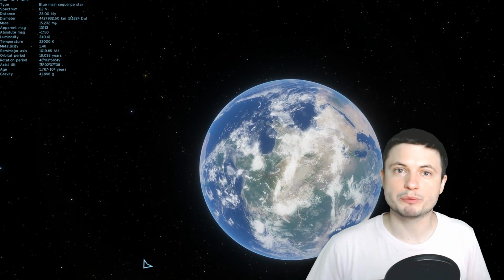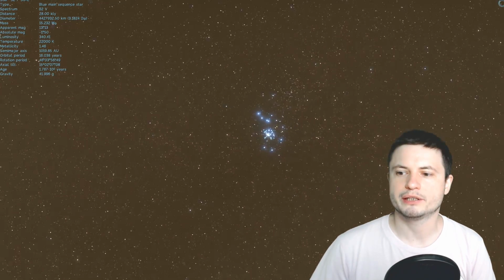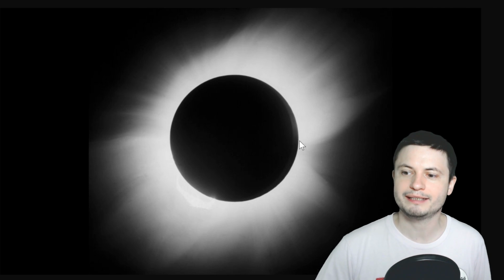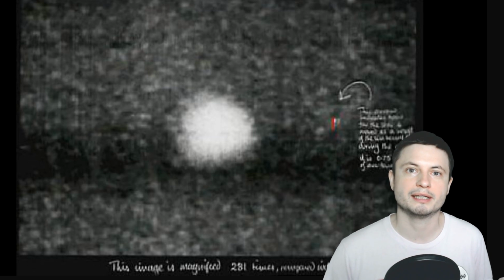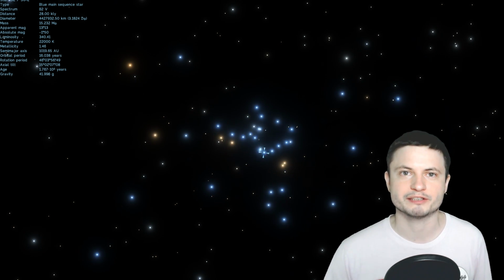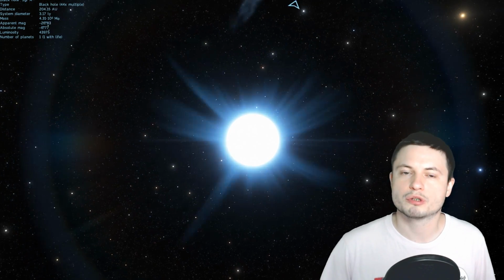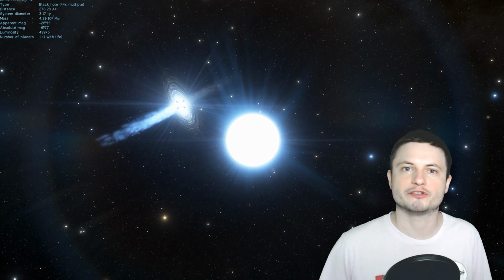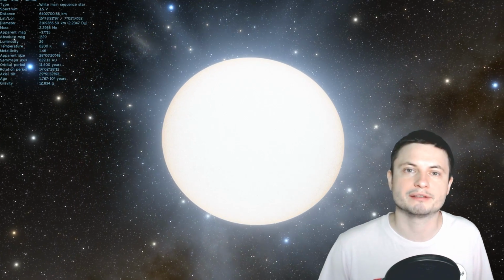New Black Hole Study Confirms Einstein's Theories, Proving Newton Wrong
Hello and welcome! My name is Anton and in this video, we will talk about a study that tries to see whether Einstein was correct in his theories and whether Newton was wrong when it comes to gravity and massive objects.

1GFiTKxWyEjAjZv4vsNtWTUmL53HgXBuvu

Specifically, great thanks to the following members:

Mark Teranishi
Mayumi
Morrison Waud
Vlad Manshin
Lilith Dawn
Daniel Rosvall
Greg Lambros
Nick Dolgy
Luminger
UnexpectedBooks.com
Richard Colombo
Bartholomew Macaluso
Jer
Lauren Smith
Michael Tiganila
Albert B Cannon
Konrad Kummli
Lyndon Riley
Michael Mitsuda
Jordan
Dave Blair
Ralph Spataro
George Williams
Shinne
Alexander Leimbeck
Jakub Glos
Johann Goergen
Henry Spadoni
Adam Lee
Jake Salo
Mercei Levi
LS Greger
Gordon Cooper
Tracy Burgess
Kai Raphahn
Sander Stols
Sergio Ruelas
Vinod Sethi
Russell Sears
Jayjay Volz
AA
Olegas Budnik
Robert Wyssbrod
Anataine Deva
Zachary Fluke
Madzor
Daniel S
RandalM
L Joseph Parker
Gary Steelman
Michael Koebel
Shelley Passage
Liam Moss
Bodo Graßmann
Steven Aiello
xyndicate
Honey Suzanne Lyons
Becky
Steven
Chase Staggs
Dale Andrew Darling
James Myers
Peter Hamrak
Niji
Matthew Lazear
Steve Wotton
Brian Szkotak
Mr Fluffington
Anton Reed
TBPony
Charles Nadeau
Minovsky Man
Anton Newman
George Lincoln Rockwell
Dave A
GrittyFlix
Paul Koploy
Sal Carrera
Doug Baker
Doug MacDonald
Jacob Spencer
Robert MacDonald
Rock Howard
Daniel Coleman
Lee Densmore
Sir David Coyne
brian plummer
David Lewis
JohnTaylorWalker
Kyle eagle
Jon Haynes
Tarik Qassem
Claye Griffith
George Naumov
Michael J Fluharty
Howard Zhang
Hampton Tunis
Nathan Egan
Janne Vuorenpää
Lynn Johnson
Rob Law
Scary ASMR
Eric White
Ivan Gallagher
Troy Schmidt
Jordaen Davids
Greyson Flippo
Thierry Ray Jehlen Gasnier
William Warren
Bill Codair
Douglas Burns
Andrée Rosén
Chaos Gamer
Jan Šoulák
Alberto Diaz Saldana
Harry Evett
Rafael Aguila
Kearny Li
Marcin Jan
Adam Smith
Aaron Fineout
Aanand Joshi
Uwe Böhnke
Deanna Korell-Hall
Carla
Samuel Mathison
Josh Shultz
Dipen Bhattacharya
Tedd Speck
rfc1135
gene valle
david jungerman
JL Solidum
Doug Beeferman
Joseph Thompson
Brittany House
Luciano Sanchez
Lisa Stadlbauer
tom g.
Arp Lee
Lisette Ramos-Voigt
Rs Wlms
Reynir Örn Bachmann Guðmundsson
Márton Fülöp